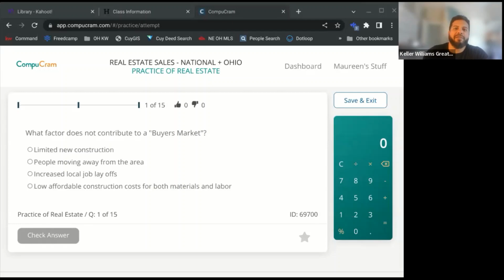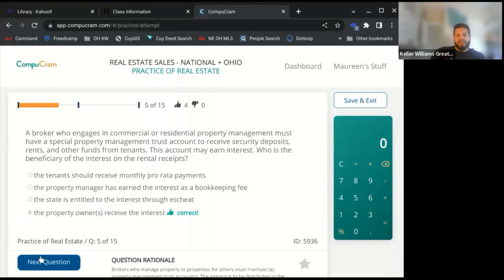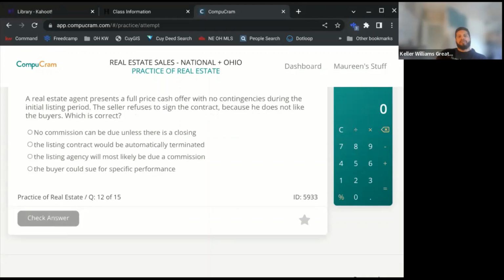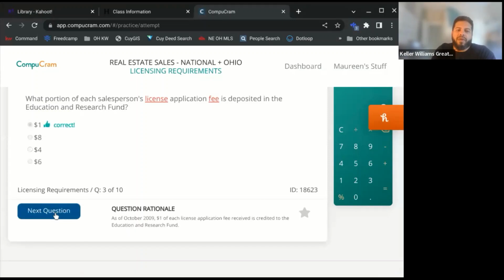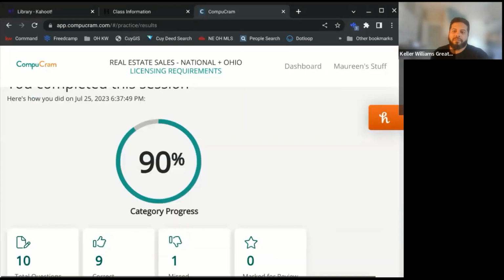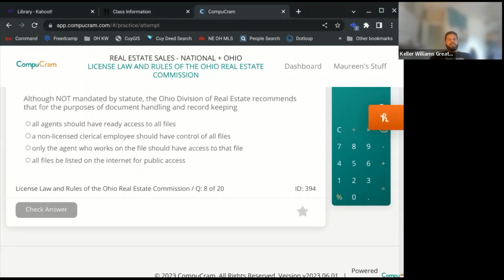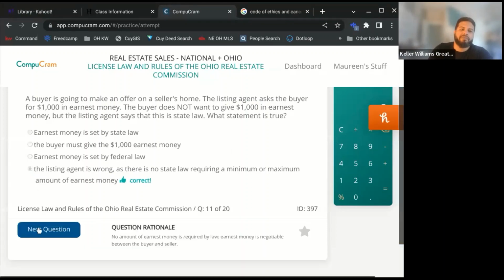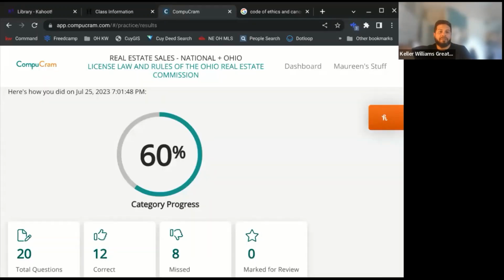Study With Us - Real Estate Exam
Prepare for your upcoming real estate exam with us!